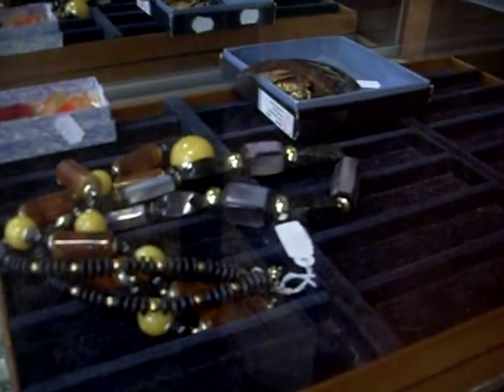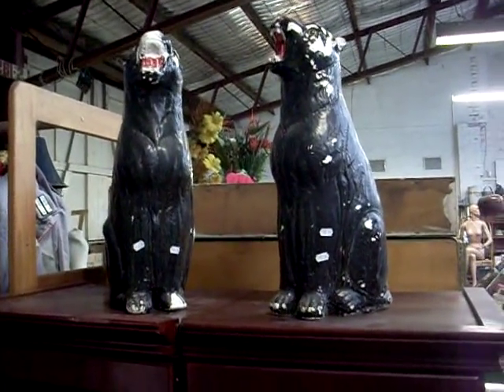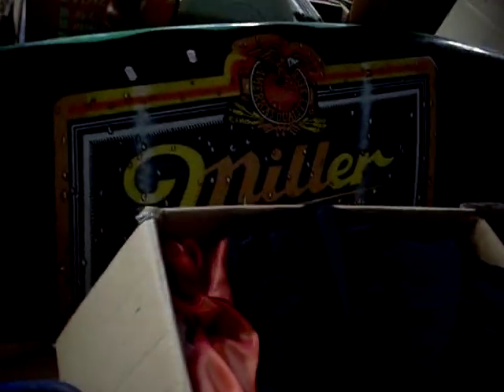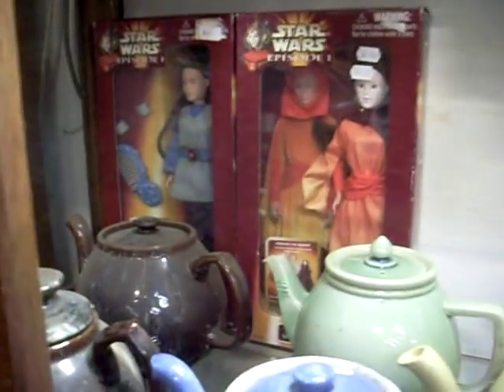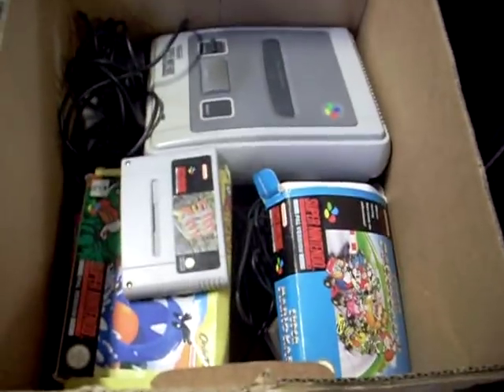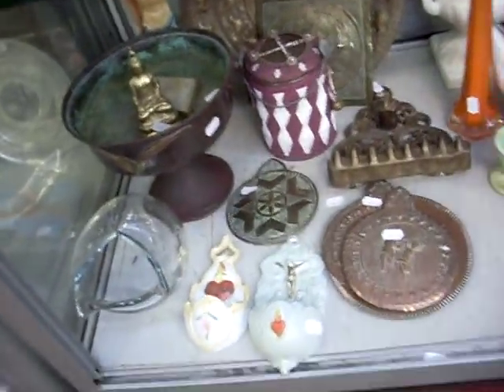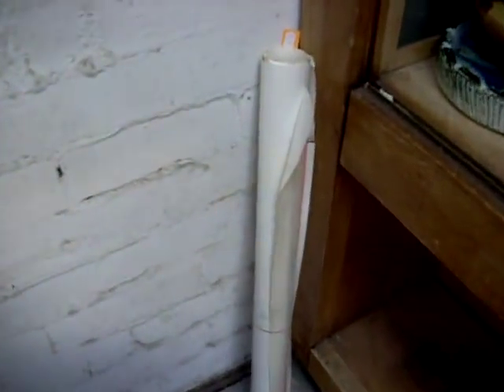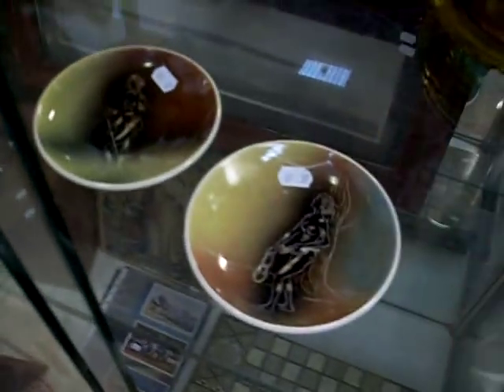Thursday 16th June 2016 Auction at The Collector Adams weekly walkabout